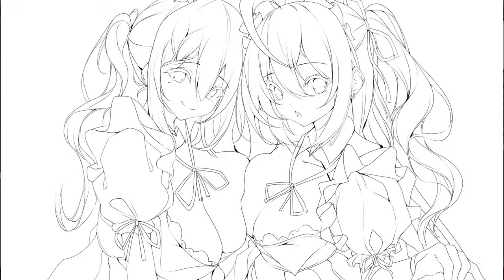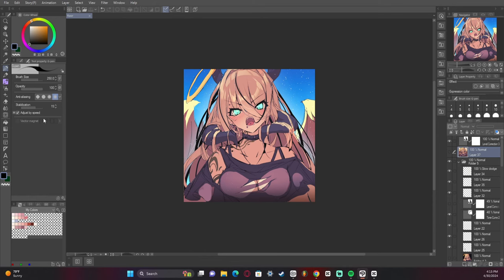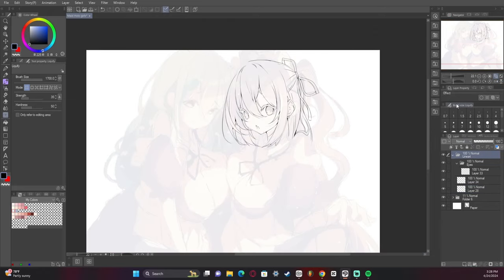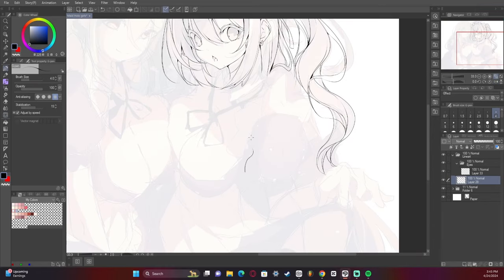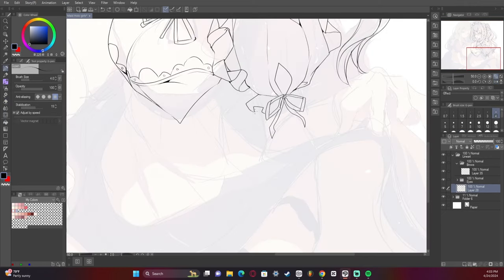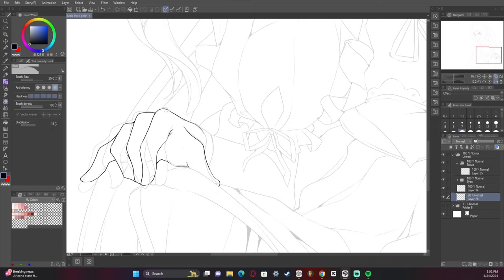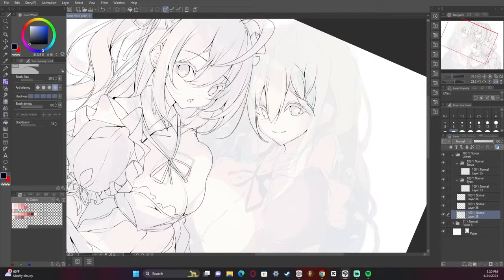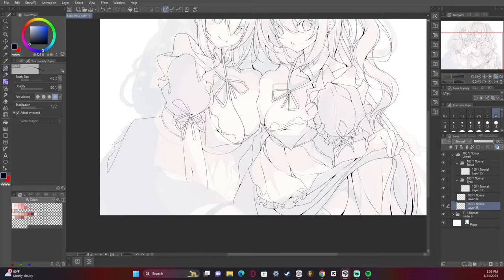Pro Anime Artists Explains How to Make Pro Lineart [ART TUTORIAL]